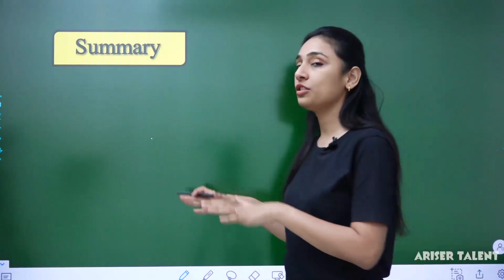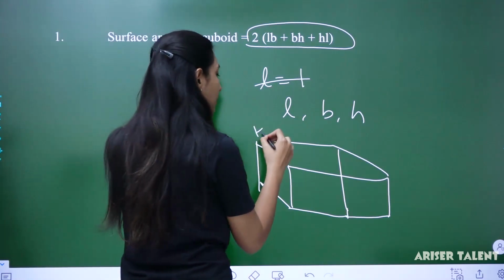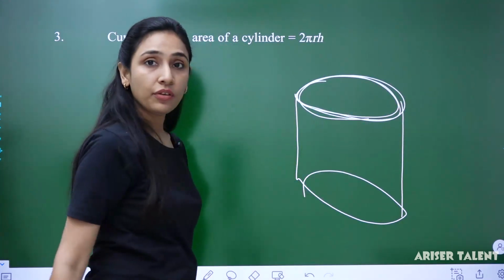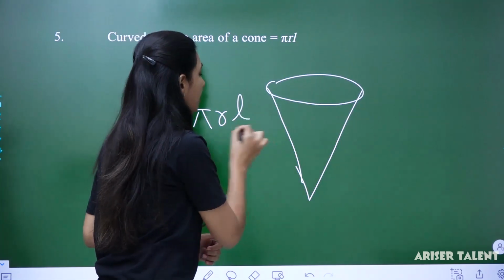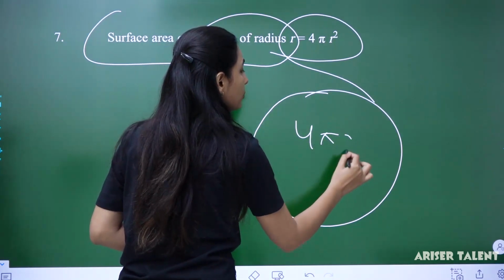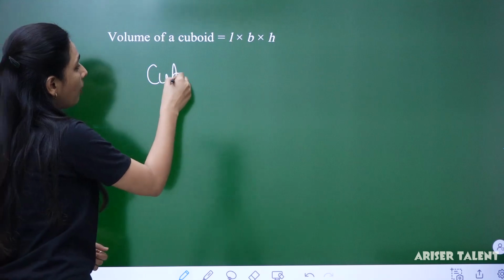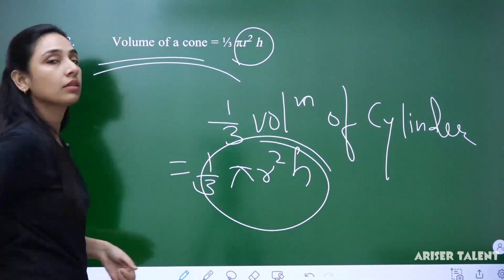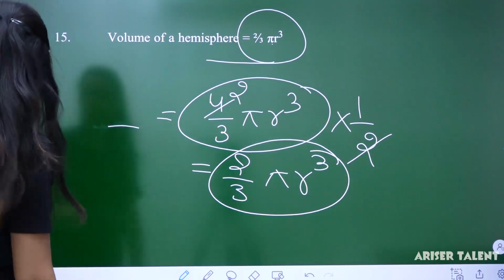Surface Areas & Volumes | Summary | Complete English Medium | Class 9 Term 2 | Ariser Talent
Our courses include:
1. HD Video Lectures designed by top faculty of Kota.
2. Study Material prepared by experts.
3. Test Series to boost your preparation.
4. Previous Papers and Sample Papers.
5. 24X7 Online Streaming Course
6. Mind Maps
7. Access anytime, anywhere using any device Ariser Talent is an online Education platform for JEE, NEET, NTSE & CBSE 7th to 12th The Best e-Learning app for IIT-JEE MAIN & ADVANCED | NEET Medical | CBSE XI&XII | CBSE IX&X (FOUNDATION & NTSE) Preparation.